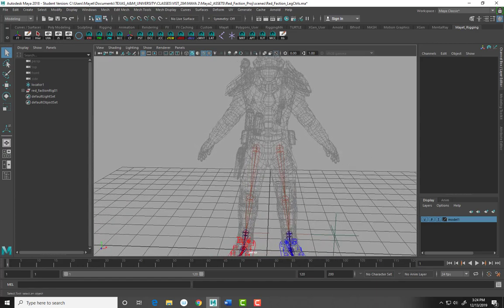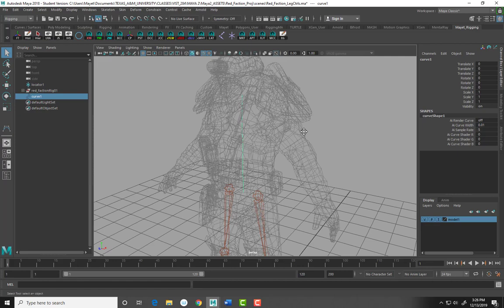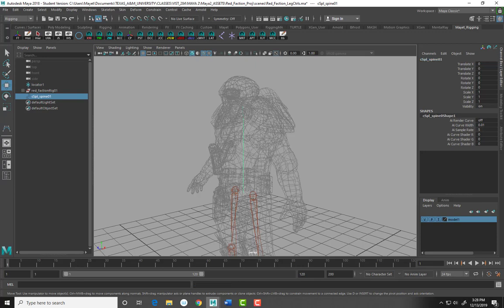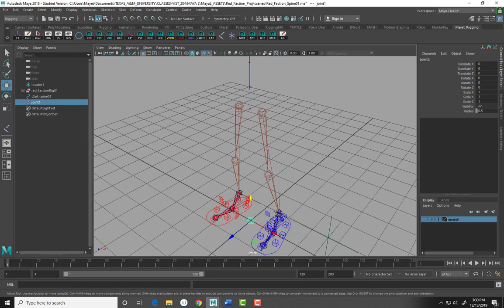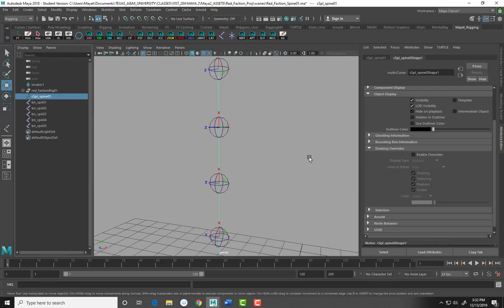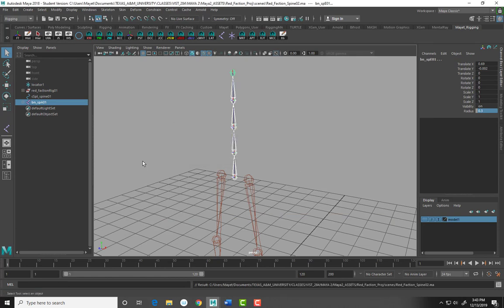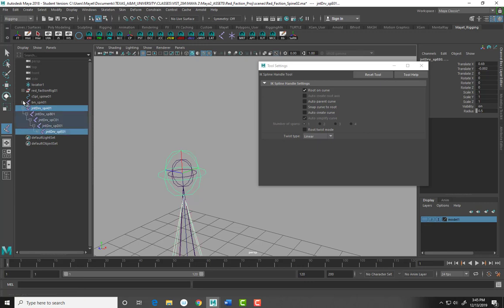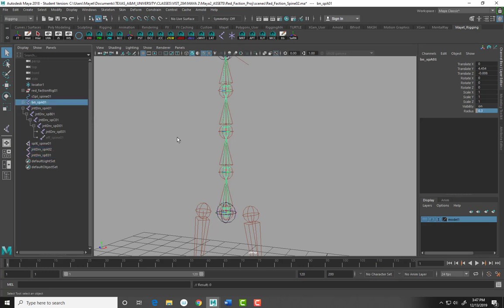Advanced Spine Part 1